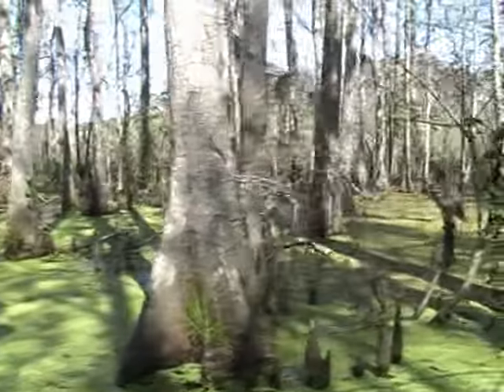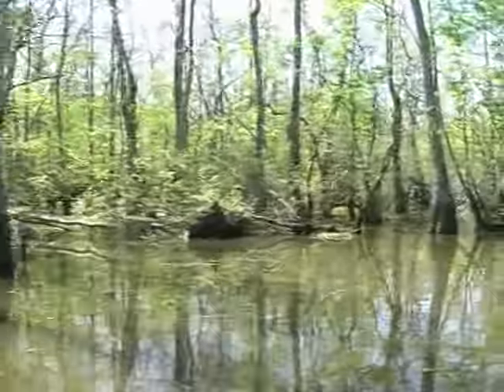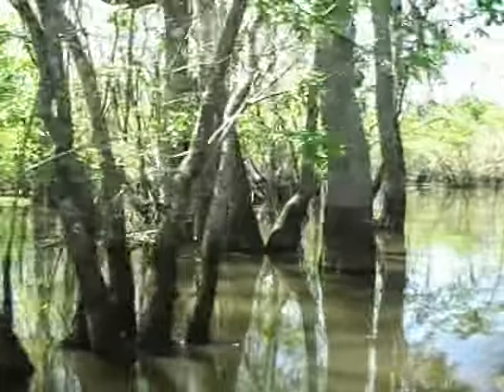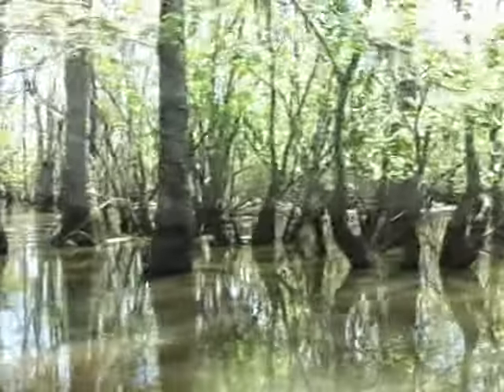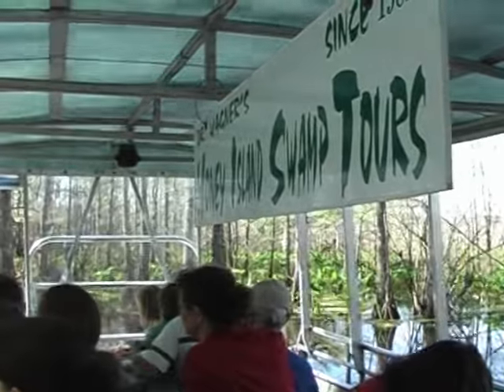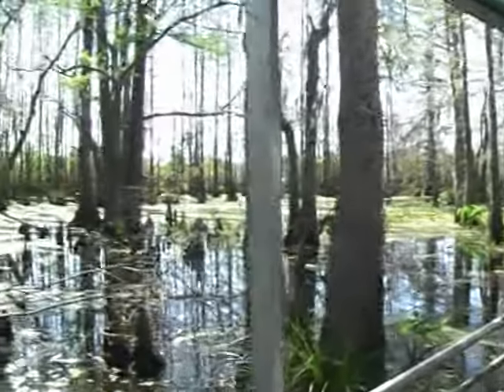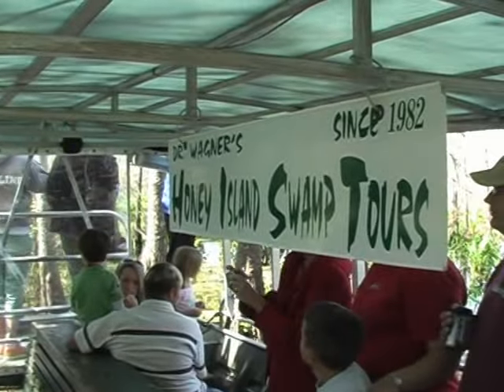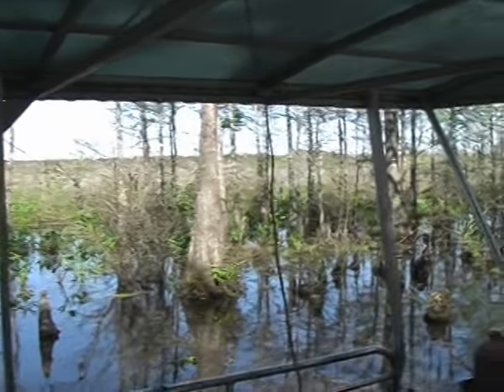Honey Island Swamp Tour - by David Zoller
Louisiana Honey Island Swamp Tour